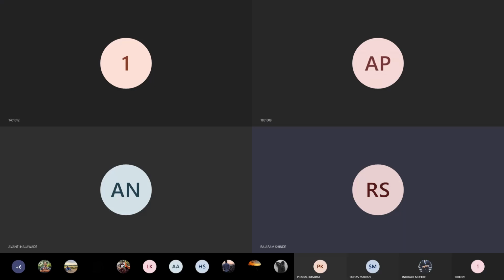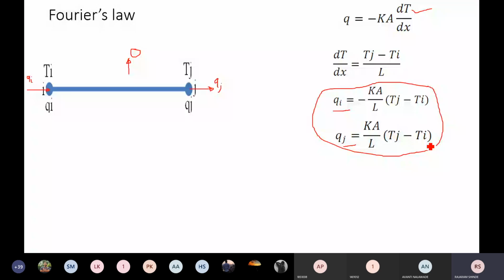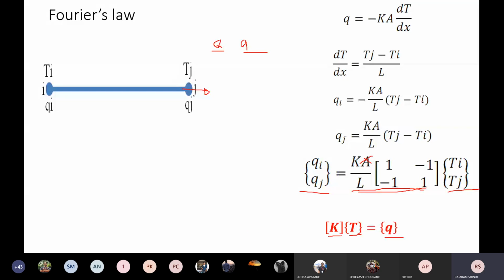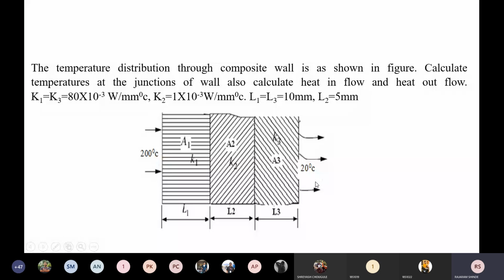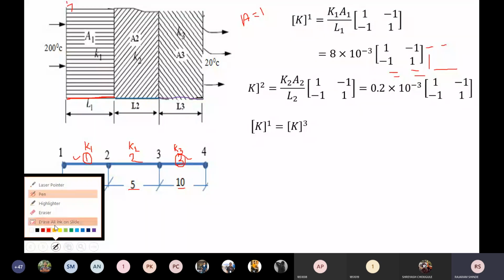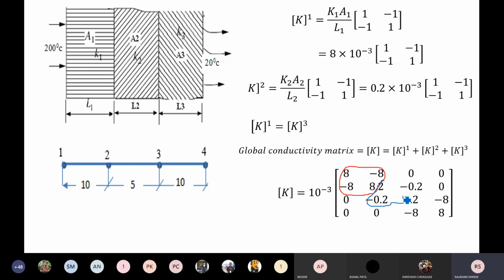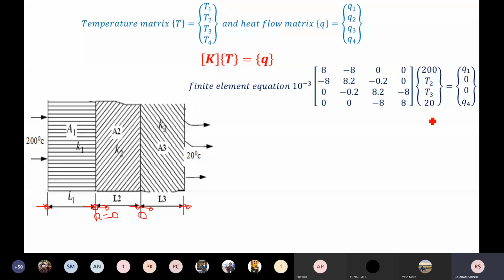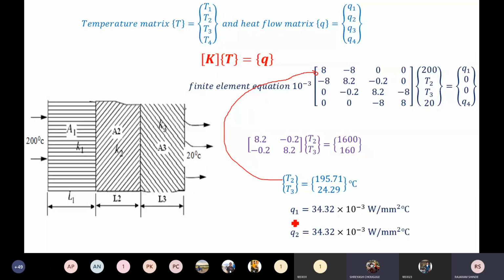Thermal conduction Analysis